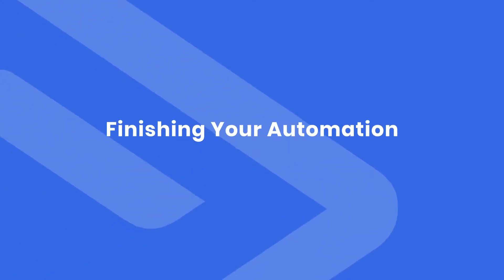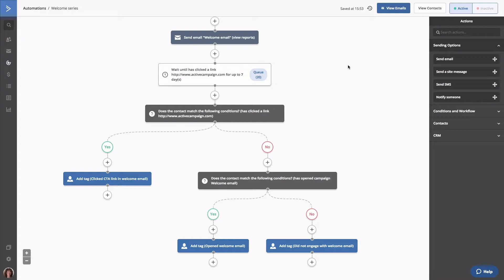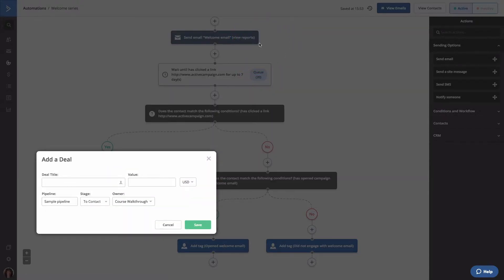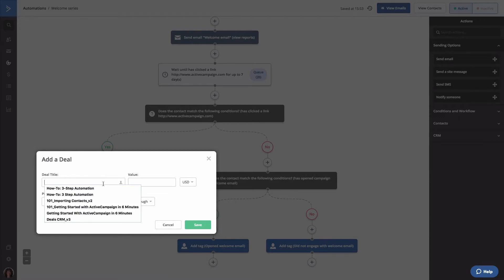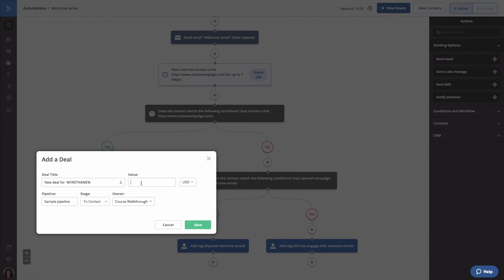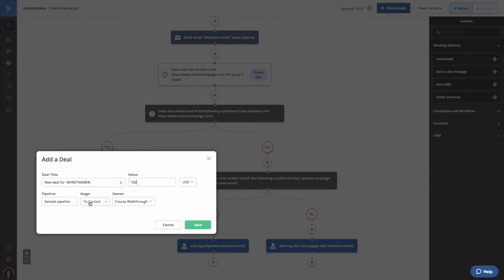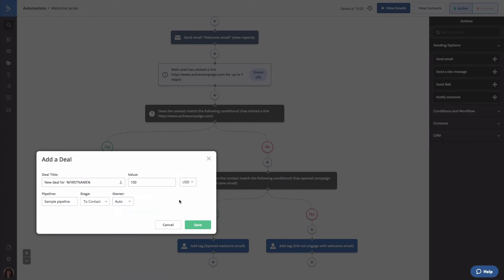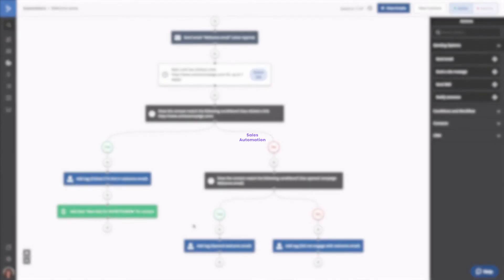Finishing Your Automation by Adding Sales (30 of 30)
Final step...now it's time to bring it all together by adding the sales piece to the automation you previously created.